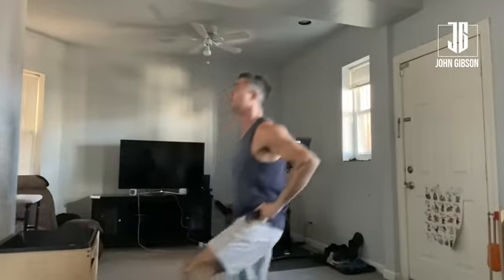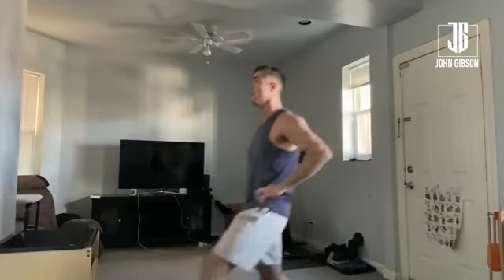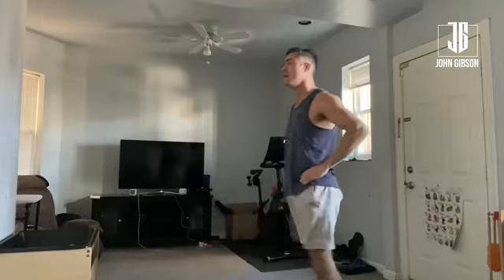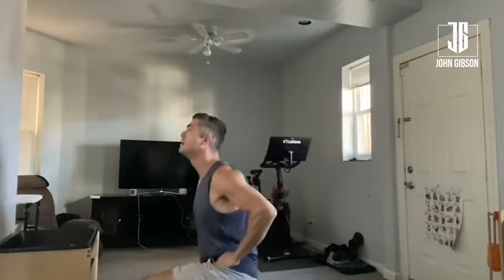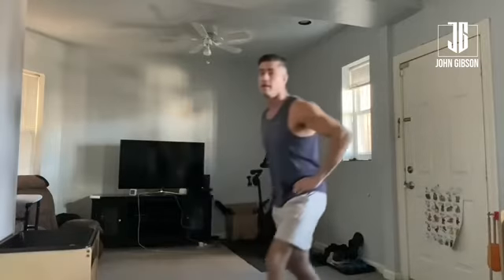Quick Tip Lunges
Quick Tip
Lunges